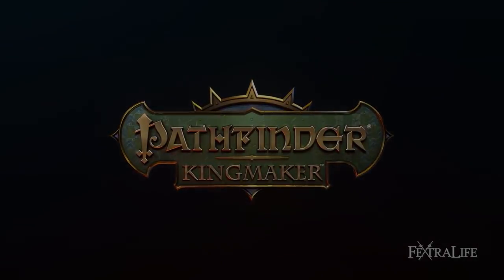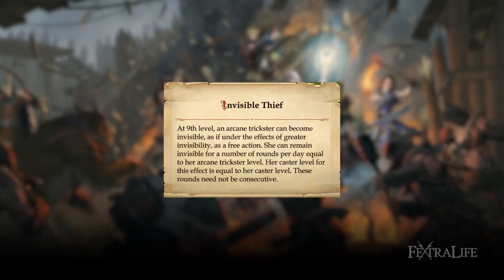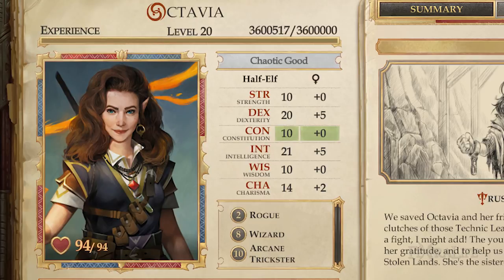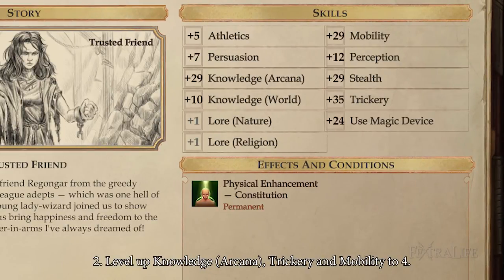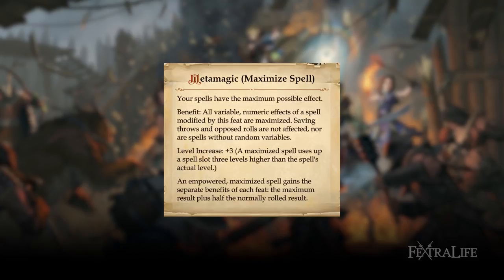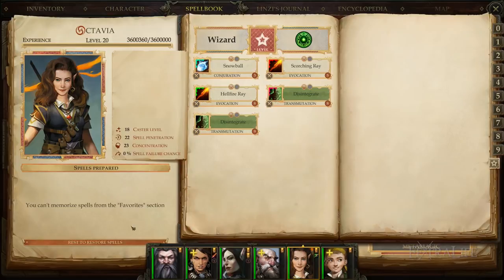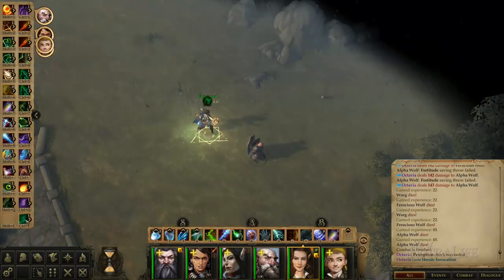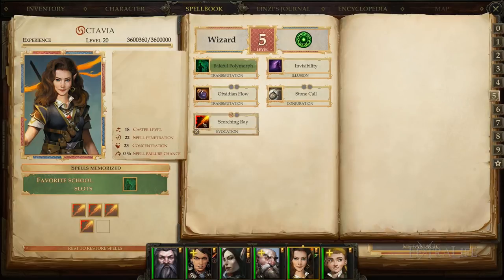Pathfinder Kingmaker Builds: Octavia Beginner Guide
Octavia Build Guide for Pathfinder Kingmaker. In this video, we give you tips on how to build the Arcane Trickster Octavia.